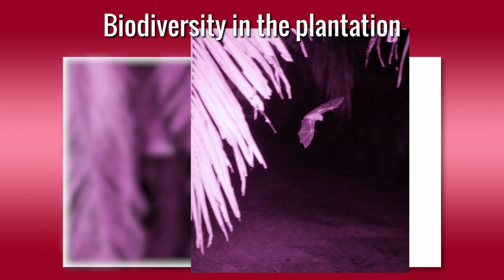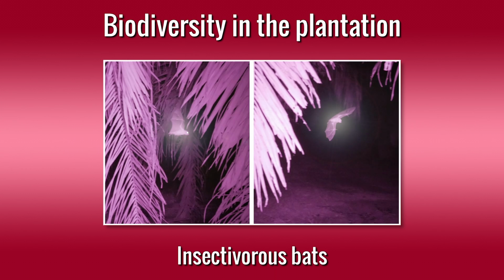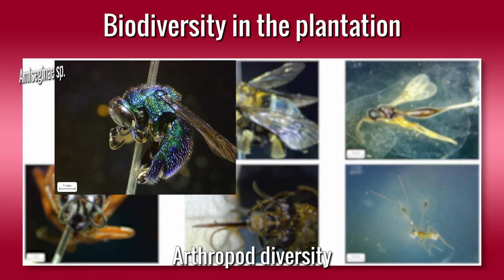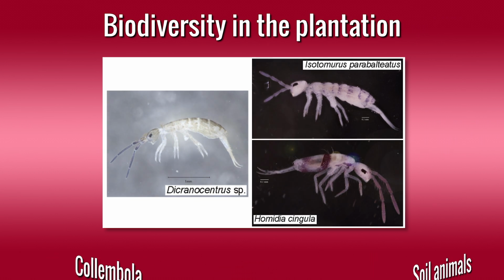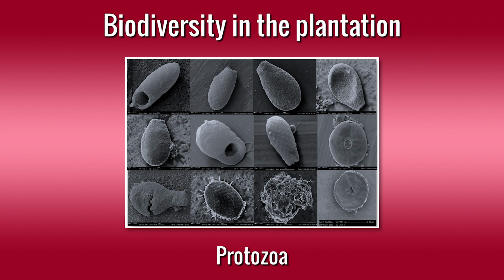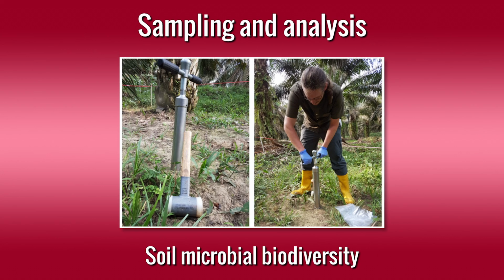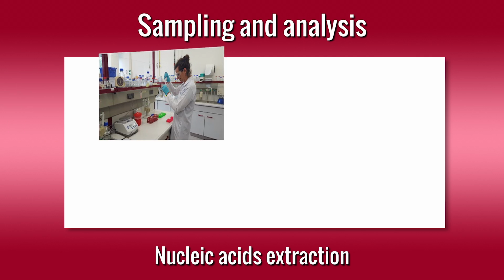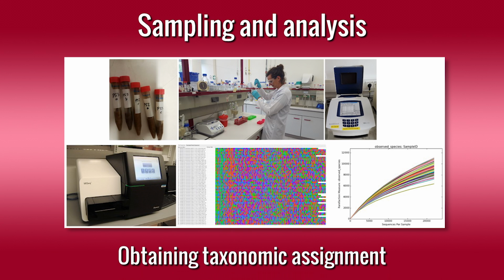Station 3: Field measurements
This video is part of the Interactive Field Tour to the EFForTS project and gives you information about the Oilpalm Management Experiment
If you like to use the Interactive Field Tour to explore the project, follow this
If you like to read more about the EFForTS project, please visit our homepage

EFForTS is a Collaborative Research Centre 990 funded by the Deutsche Forschungsgemeinschaft (DFG, German Research Foundation) that investigates the ecological and socio-economic effects of such transformation based on research carried out in the Bukit Duabelas and Hutan Harapan area in Jambi province focusing on smallholder systems.
In the EFForTS project, more than 160 researchers from the University of Göttingen in Germany and the Indonesian universities IPB University (Bogor), UNTAD (Tadulako University, Palu) and UNJA (University of Jambi) work in close cooperation, representing a wide range of disciplines including ecology, forestry, agriculture, remote sensing, economics, human geography, and cultural anthropology.